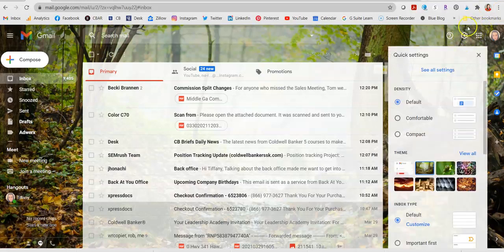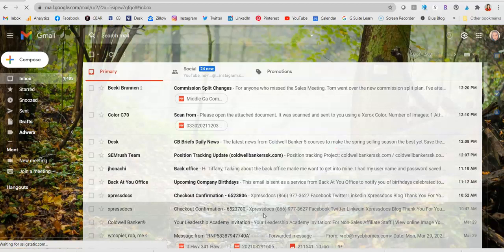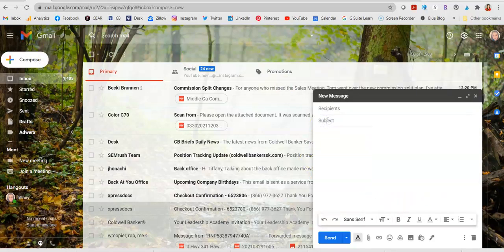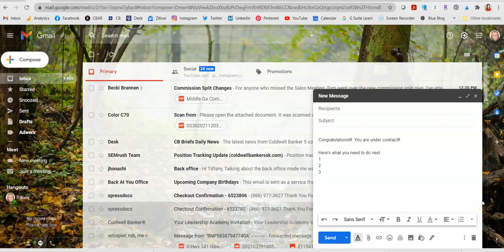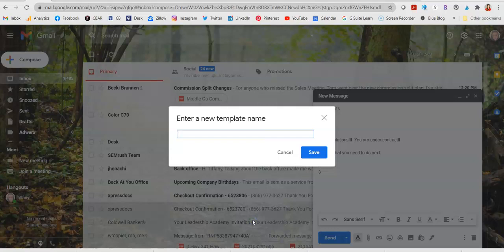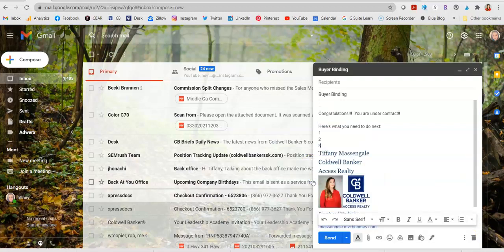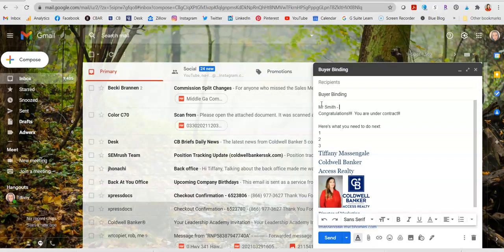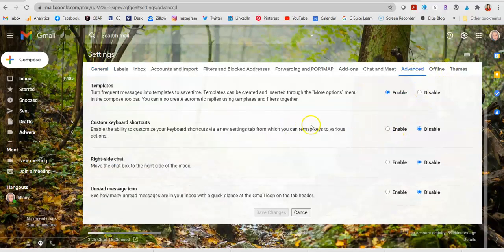Gmail Templates 1